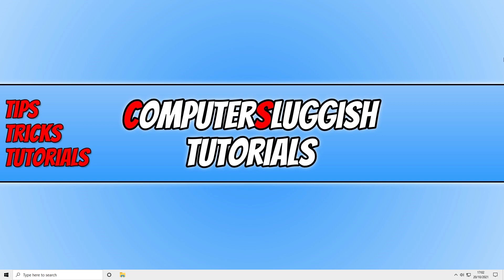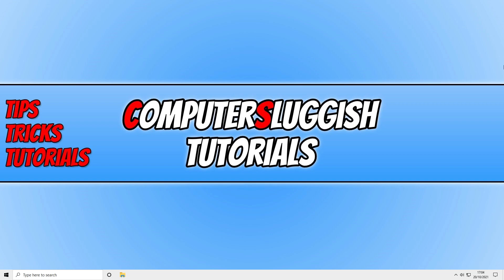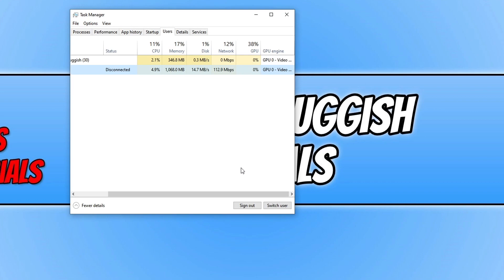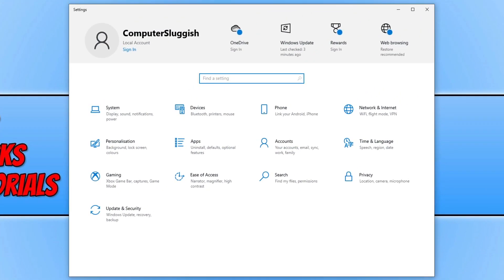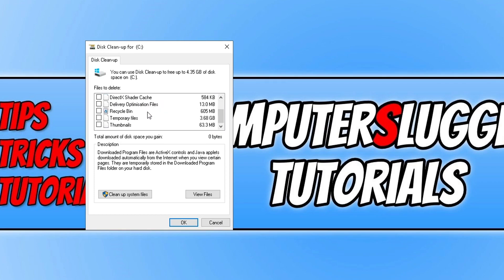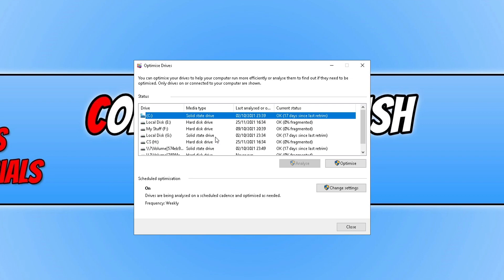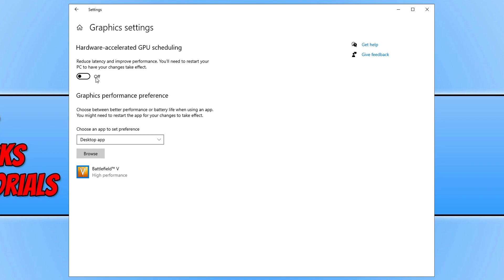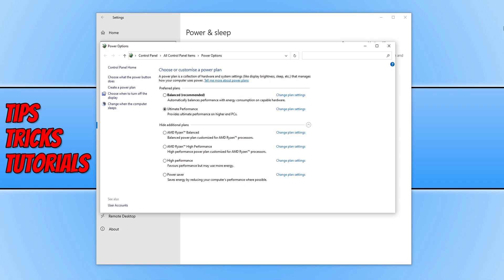Back 4 Blood Improve Performance In Windows 10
Back 4 Blood Increase FPS & Fix Lag On PC Or Laptop

In this video, I will be showing you a few methods that will hopefully fix any performance issues you may be having with Back For Blood, on your Windows 10 PC or laptop. If you are having problems with the Back 4 Blood game such as lagging, stuttering, and low FPS then follow the steps in the video above to make sure you have optimized Windows 10 to hopefully make the game run better. It may even help boost FPS within B4B.

You can view how to enable the Ultimate Power Plan In Windows 10